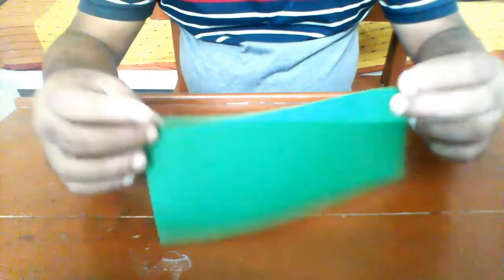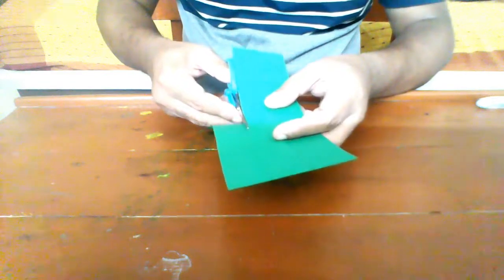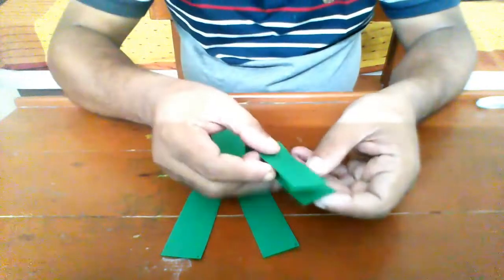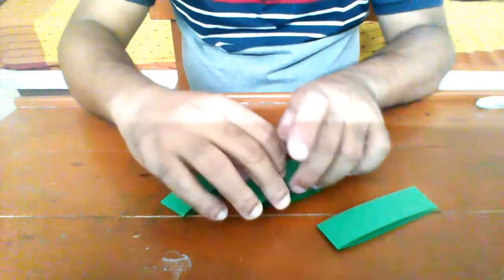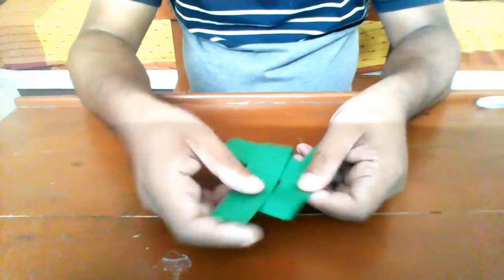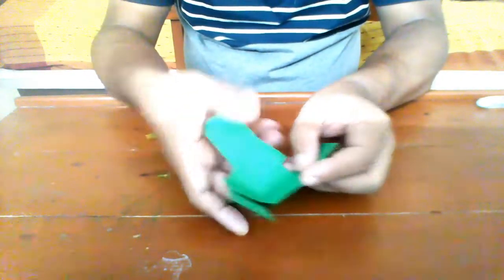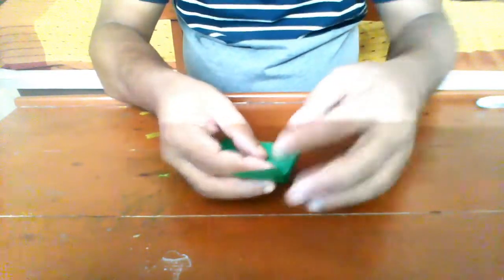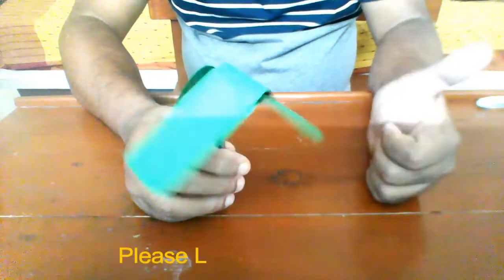How to Make a Rotating origami Paper Propeller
how to make three blade paper fan.
Easy to make kagaz ka pankha banane ki kruti.  कागज़ का पंखा बनाने की कृती।
art projects for kids